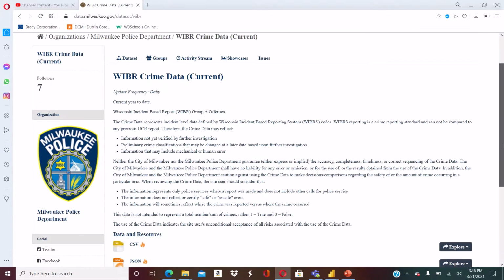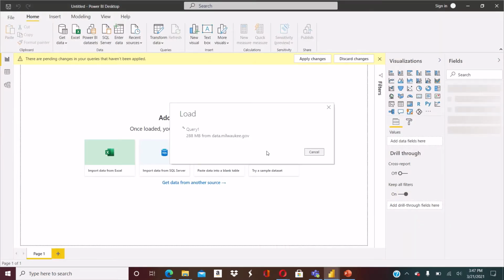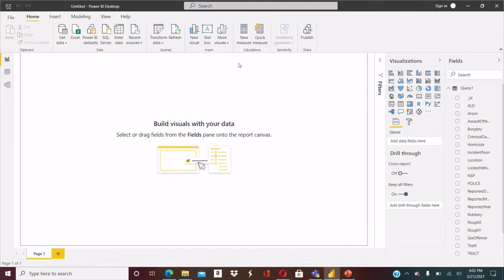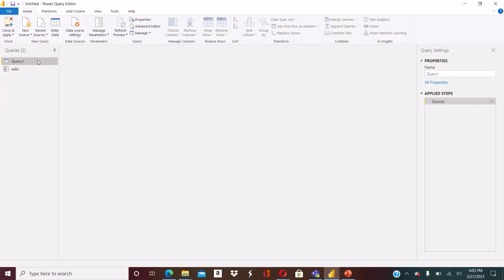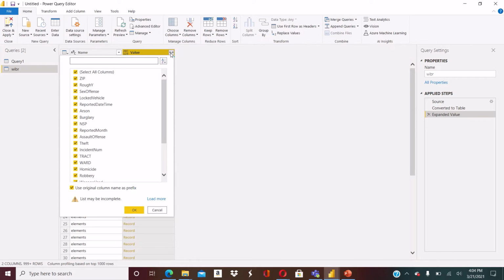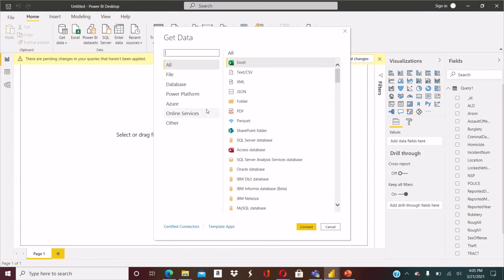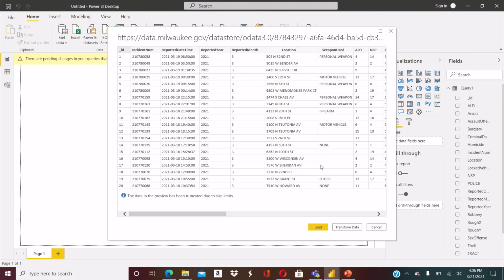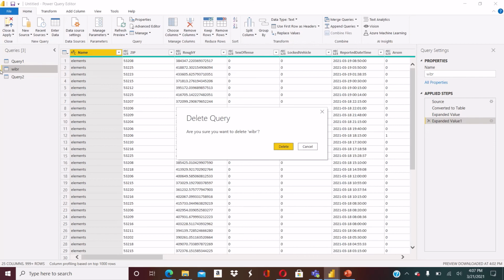Power BI Data Input OData VS JSON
I am part of a project that will be producing a analytical report on Milwaukee Crime Data.  I am in charge of the Power BI portion and decided to create a video record of what work I am doing.  Today, I am looking at how my data is supplied.  Should I use OData or JSON?